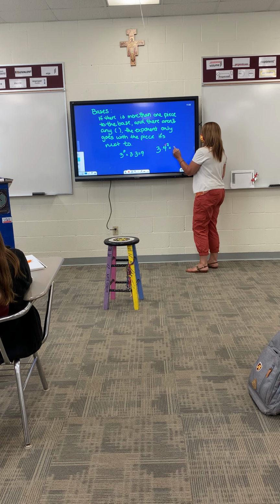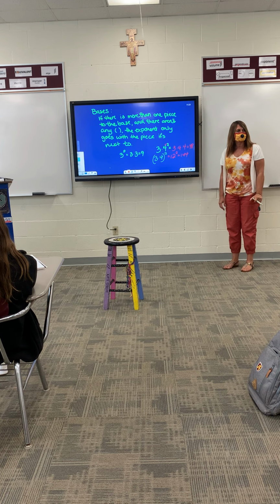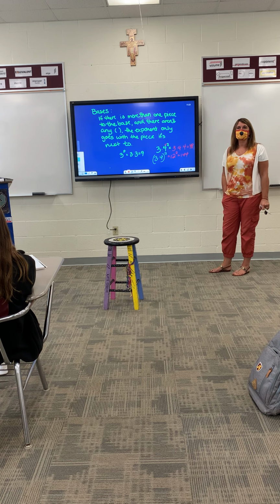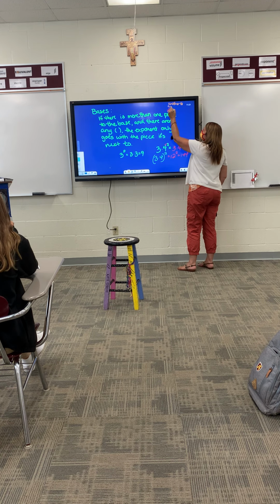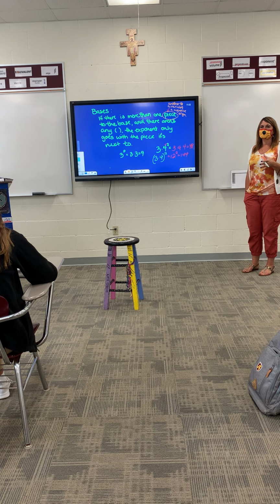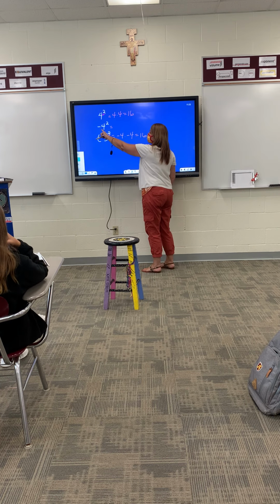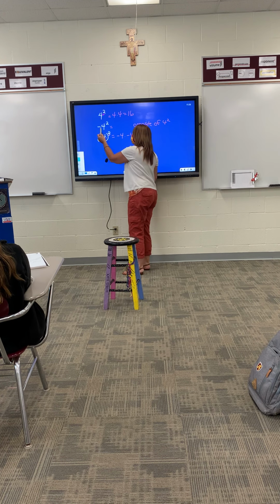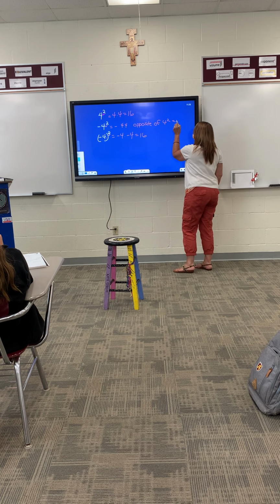Using order of operations to evaluate expressions